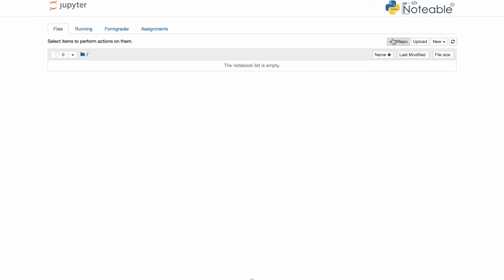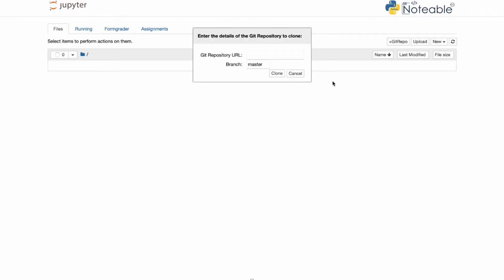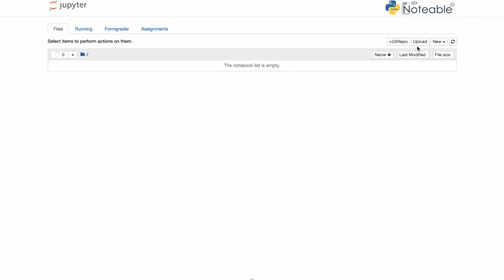Guide series for GLOW users: How to start Noteable and launch a notebook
This video is part of a guide series for teachers and learners across schools in Scotland who are using the Noteable computational notebook platform in their classroom.

In this video, we will look at how to start Noteable and launch your first notebook

Notebook exemplars are available in a GitHub repository and can be uploaded to Noteable by clicking on the '+GitRepo' button on the Noteable dashboard and pasting this URL

Please proceed to the next video in this playlist or if you have any questions or would like to find out more about Noteable please